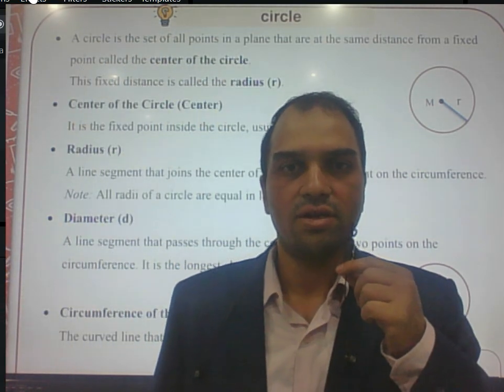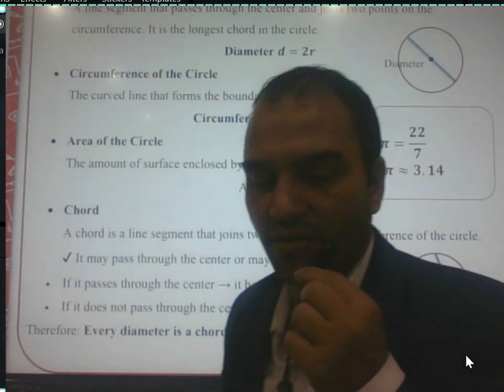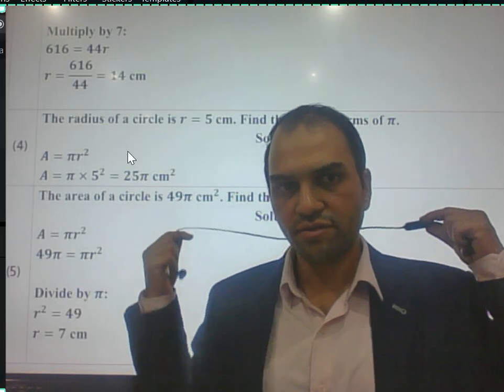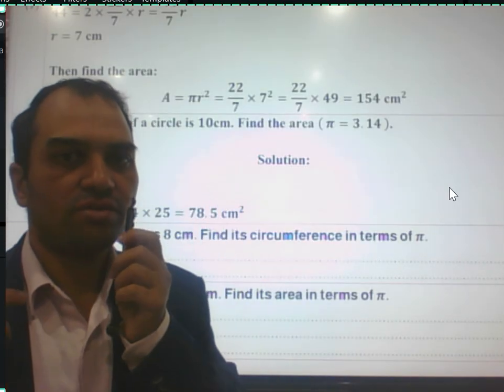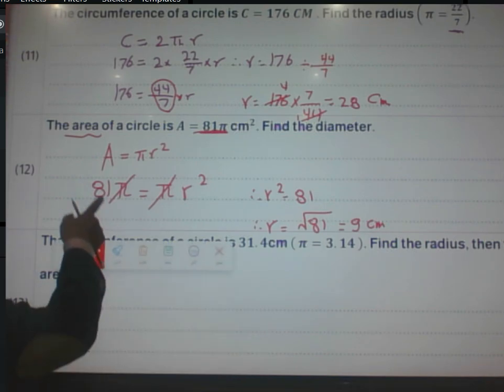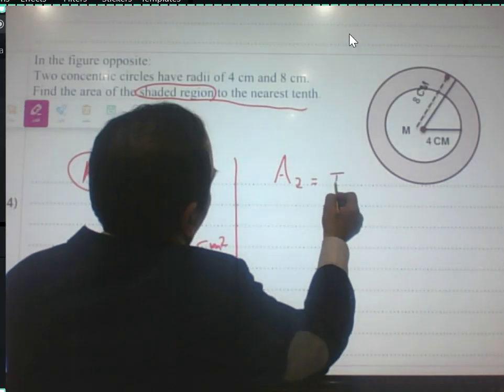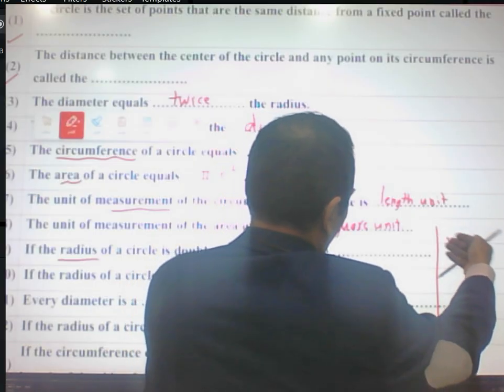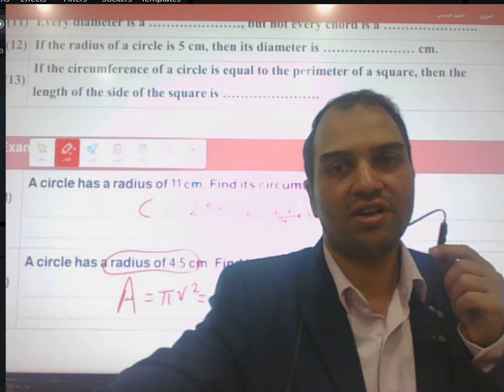The Circle | Grade 8 Mathematics | Geometry Lesson 4 | New Curriculum 2026ماث ثانيه اعدادي 🔥 prep 2.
🎯 Video Title
The Circle | Grade 8 Mathematics | Geometry Lesson 4 | New Curriculum 2026
📝 Video Description
In this video, we explain The Circle for Grade 8 Mathematics (Second Preparatory) according to the new curriculum 2026.
This lesson covers all essential concepts in Geometry – Lesson 4, explained in a clear and simple way to help students fully understand the topic.
Topics included:
Definition of a circle
Radius, diameter, and chord
Arc and center of the circle
Important properties of the circle
Exam-focused questions and ideas
This video is perfect for:
Exam revision
Understanding geometry easily
Students following the 2026 updated syllabus